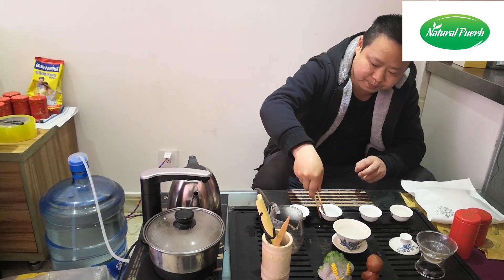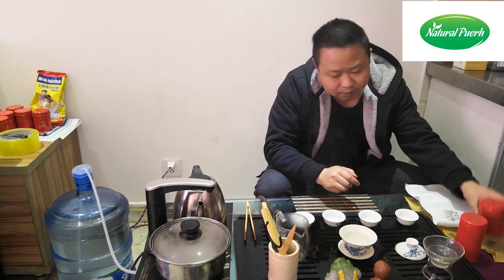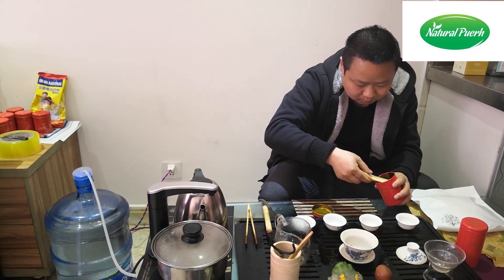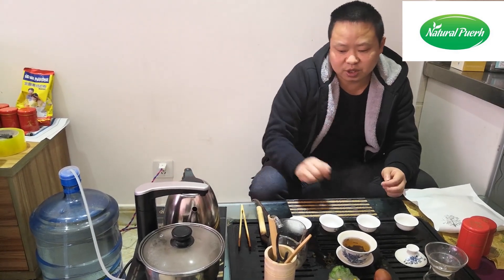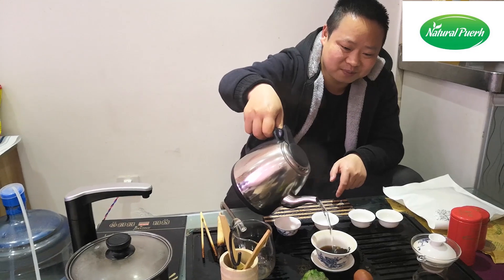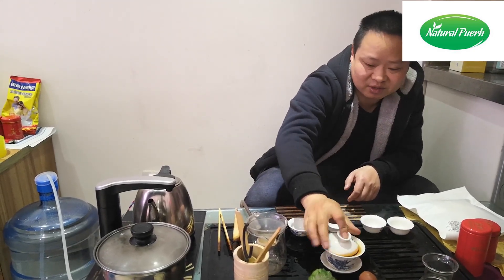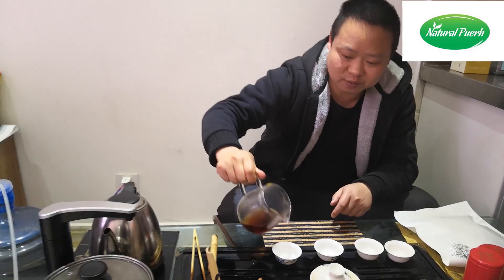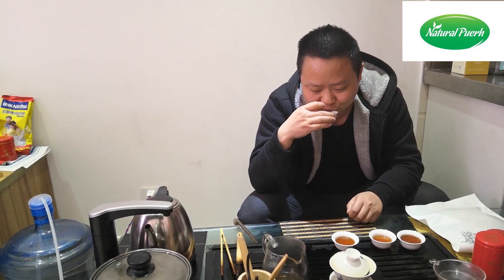Naturalpuerh Cooked Pu erh brewing scene